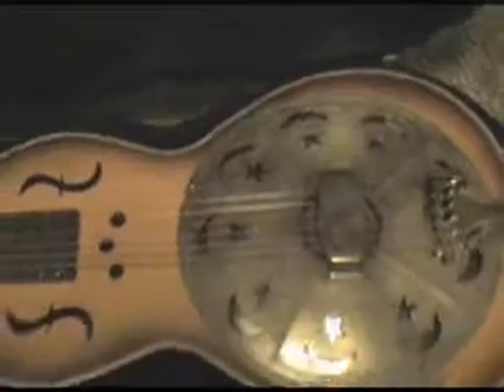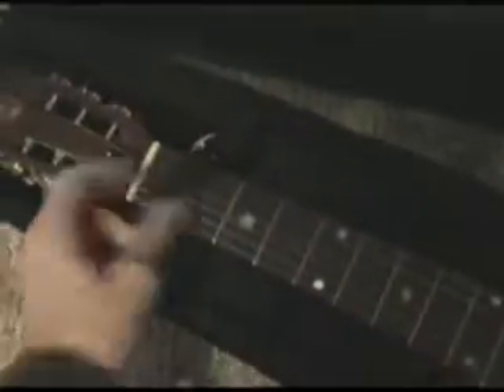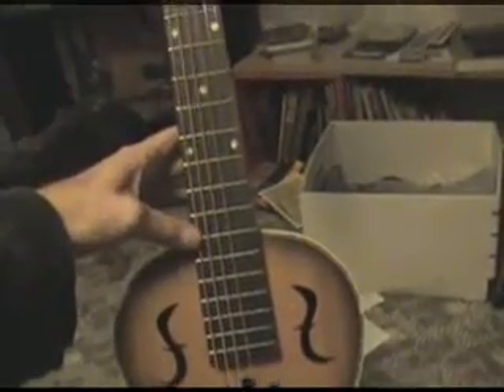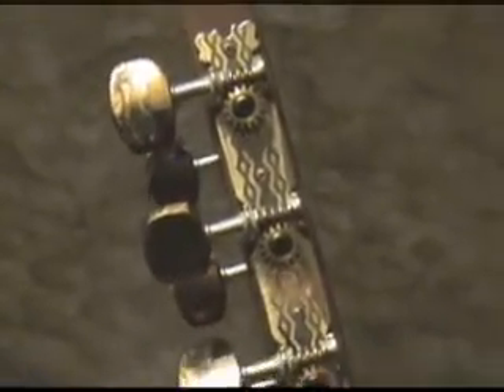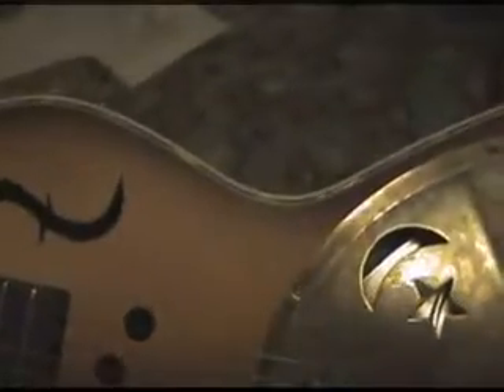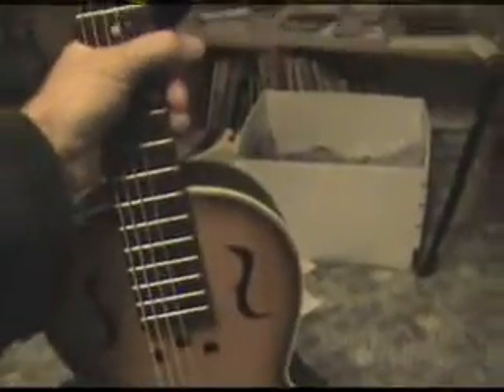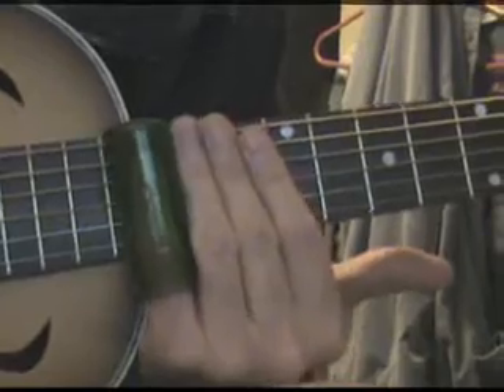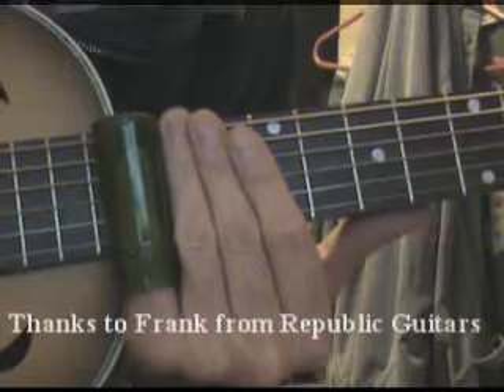Un boxing my new guitar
This is just a little unboxing vid.

If you're interested in these guitars just go to.